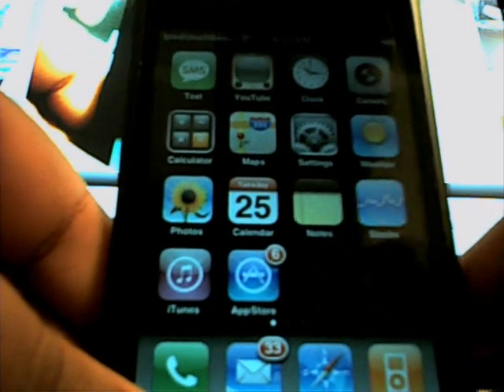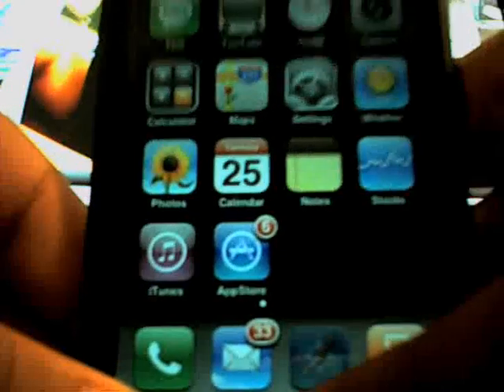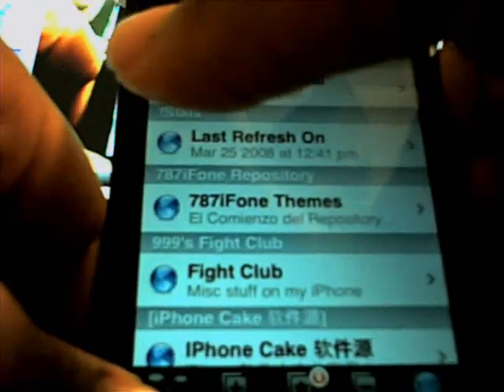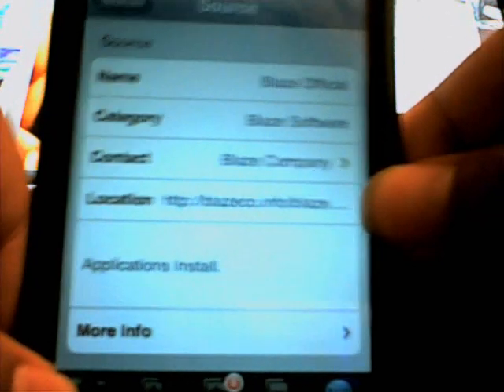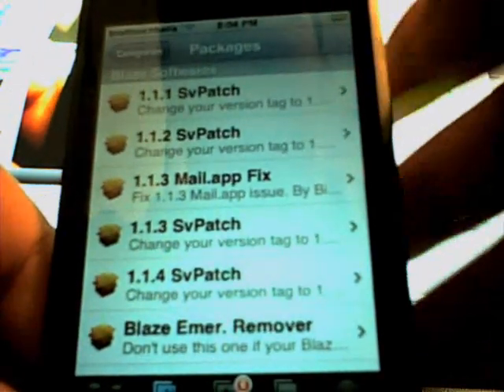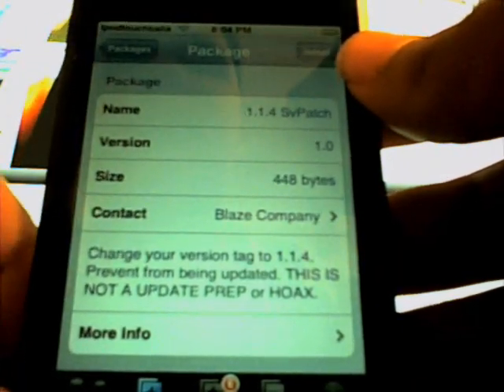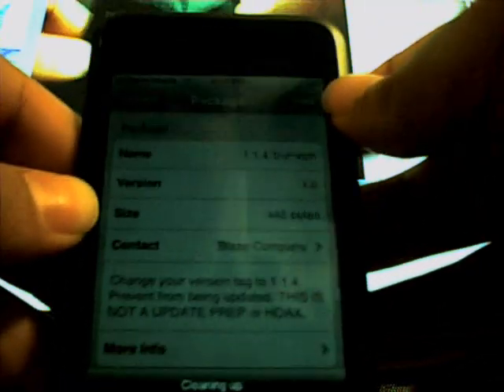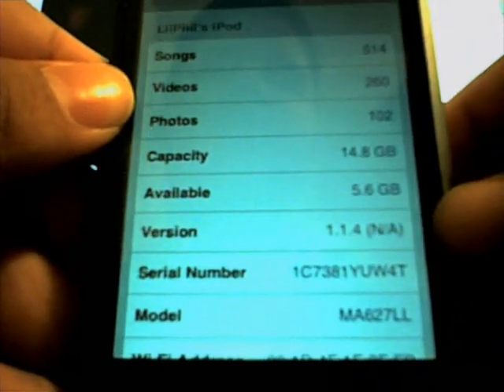how to change the version tag on your ipod touch/iphone